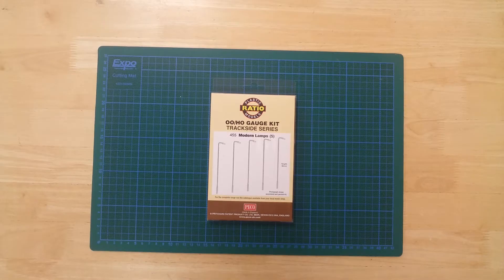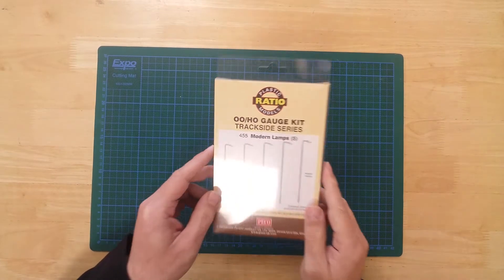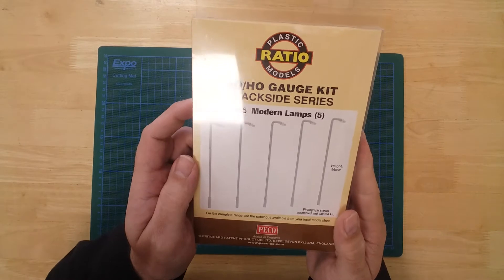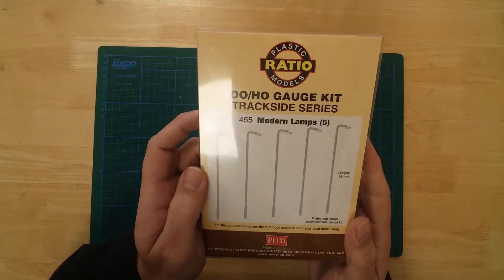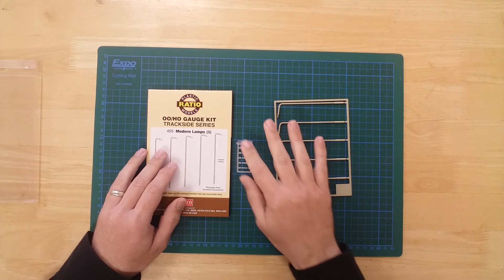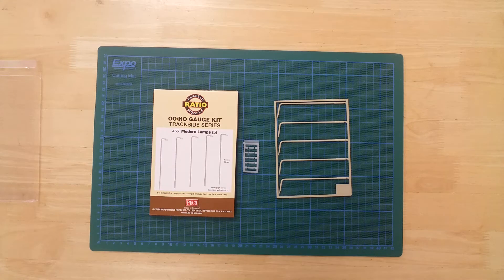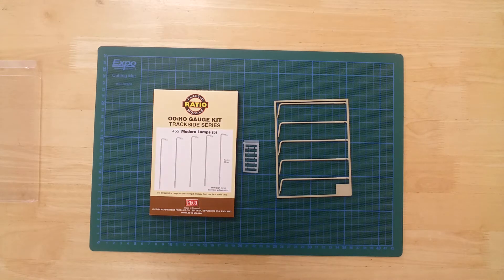42 - Ratio 455 Modern Lamps OO gauge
Unboxing and presentation of a set of modern street lamps from Ratio. in OO gauge.
The set includes five plastic street lamps that require only minimum assembly.
In the pack, you will find five lamp posts and separate light lenses attached to sprues.
The posts are produced from a beige coloured plastic and can be painted to suit.
Painting is recommended before fitting the lenses.
A 1.5mm drill hole and a spot of glue is all that's needed to install the models.
Posts measure 96mm in height, and are static models so don't light up.